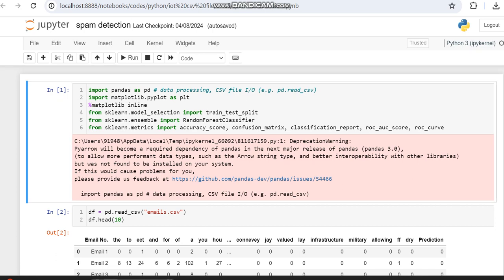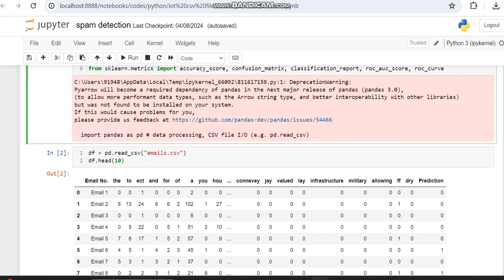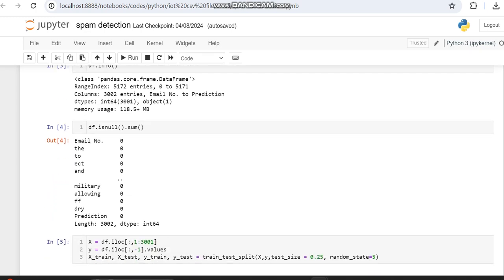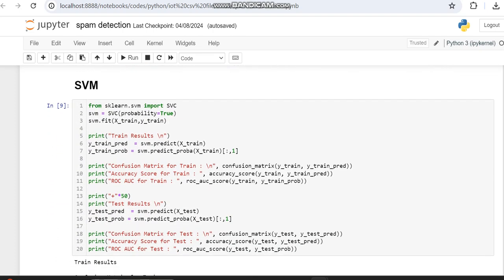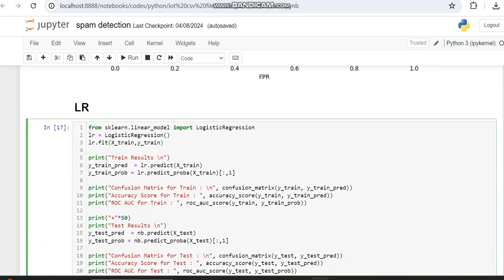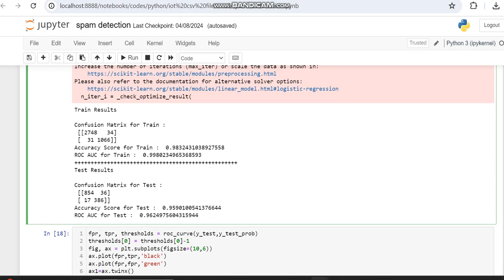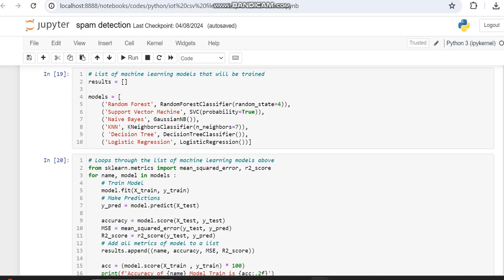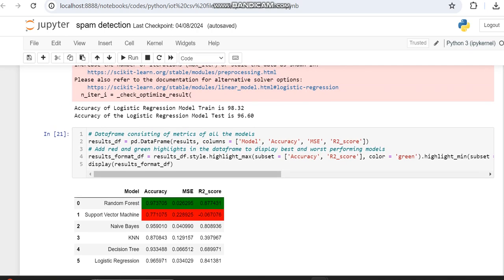Email Spam Detection with Logistic Regression (LR) classifier Python Code from Scratch python # LR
Email Spam Detection with Logistic Regression (LR) classifier Python Code from Scratch

This video shows Email Spam Detection with Logistic Regression (LR) classifier Python Code from Scratch